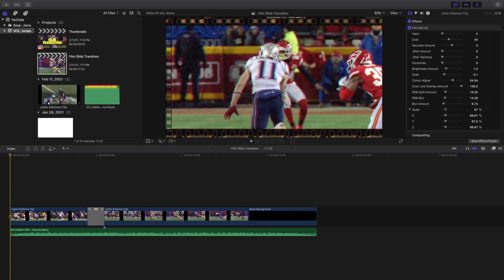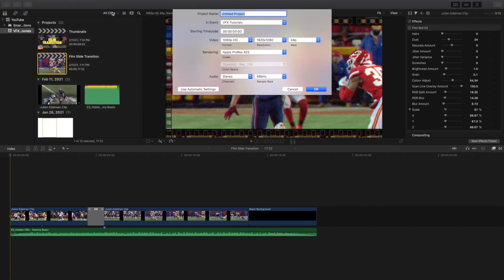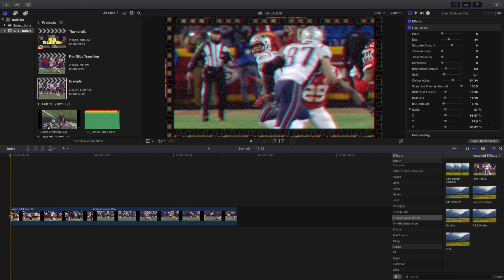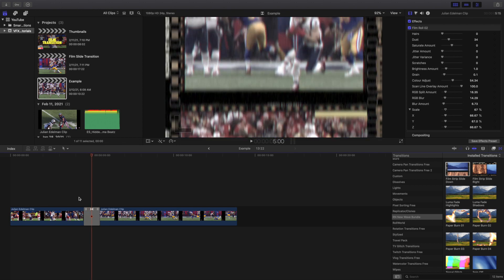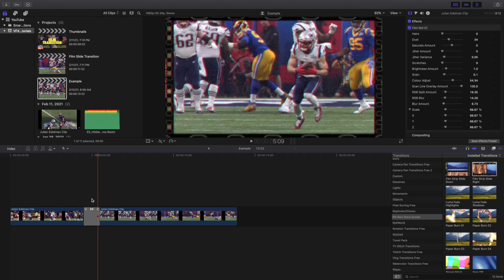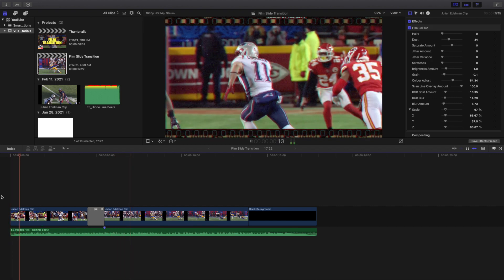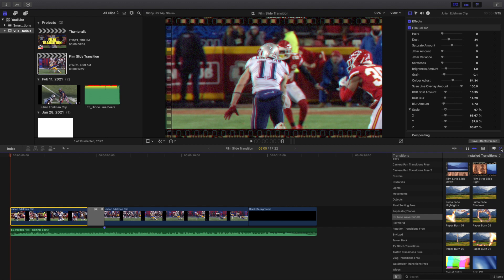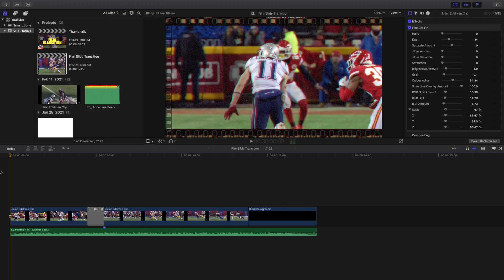Final Cut Pro X Film Slide Transition Tutorial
In this tutorial, I will break down how to create a Film Slide Transition in Final Cut Pro X.